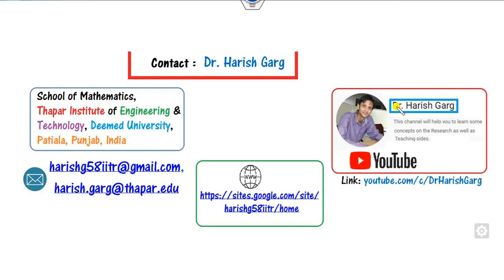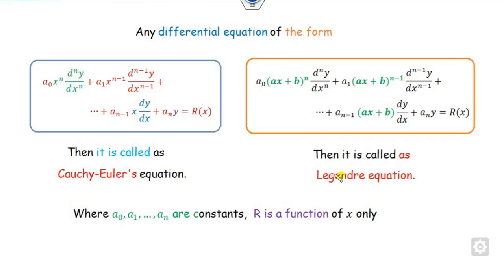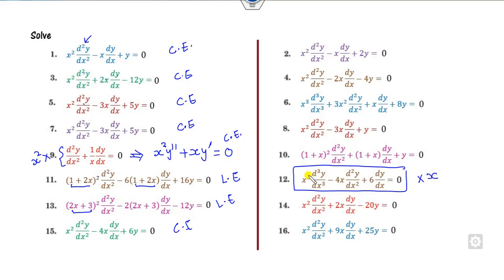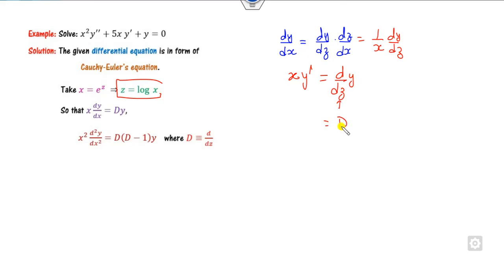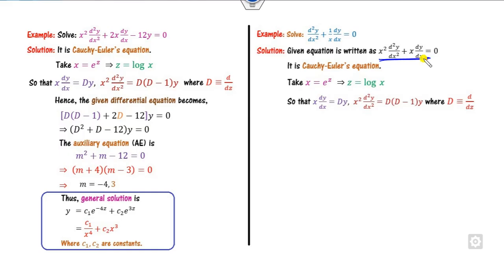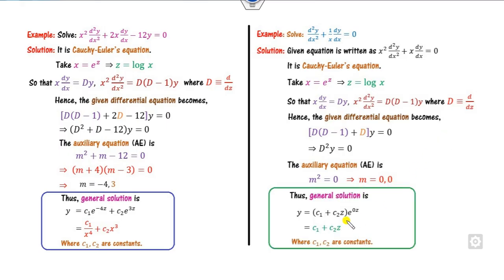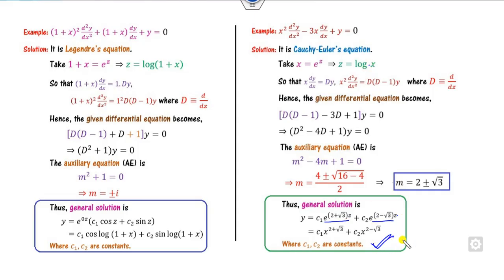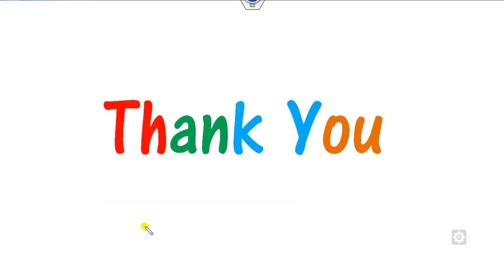Solved Examples of Cauchy Euler's Equation | 2nd order differential equation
This lecture explains how to solve the differential equations using Cauchy-Euler's Equation.